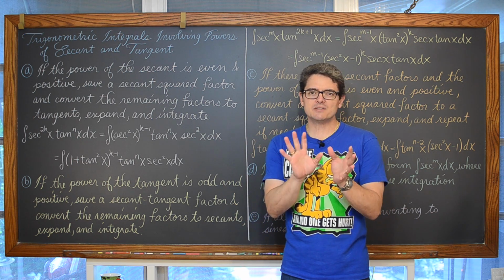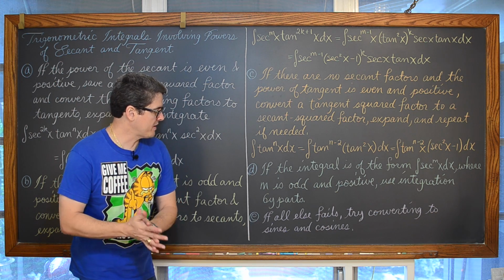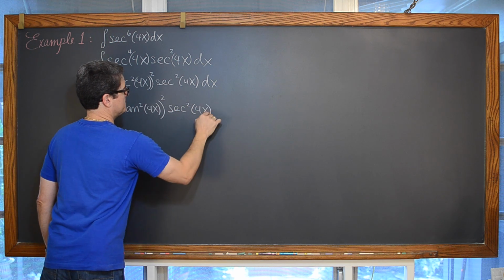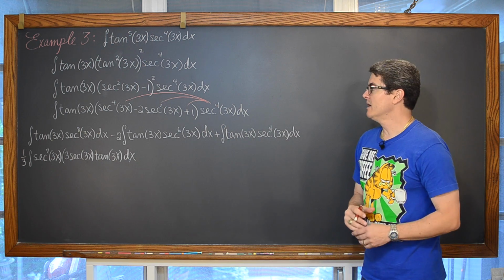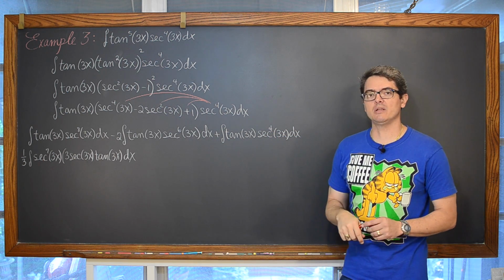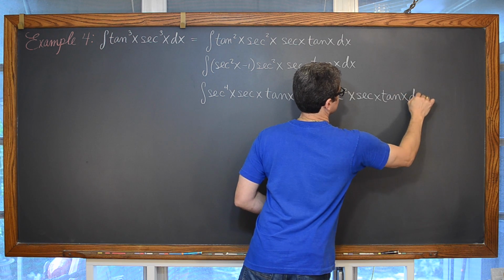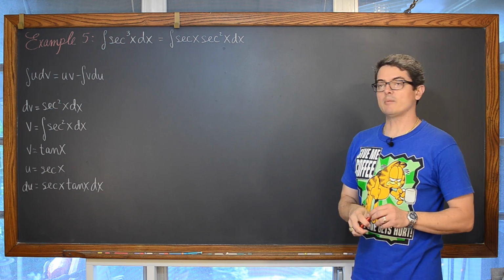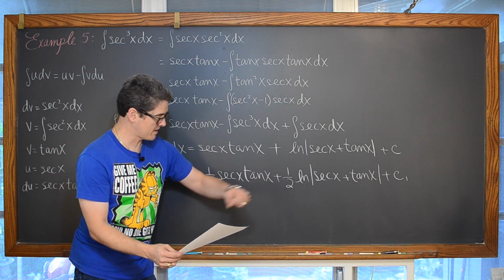Trigonometric Integrals Powers of Tangent and Secant 5 Examples Calculus 2 BC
Examples at 6:21 10:58 13:14 20:34
Example involving Integration by Parts 22:38
Trigonometric Integrals Powers of Sine and Cosine